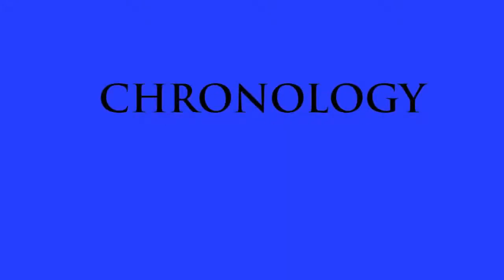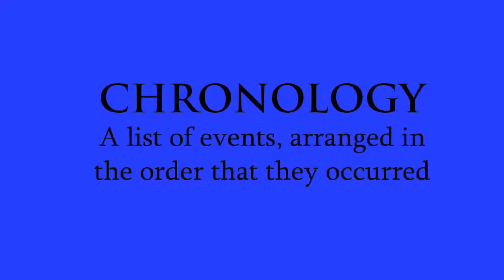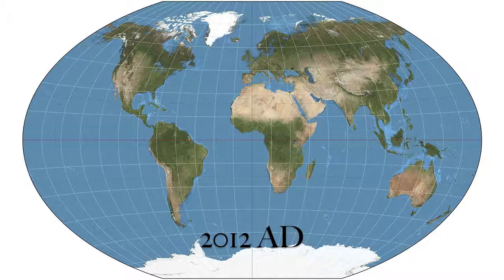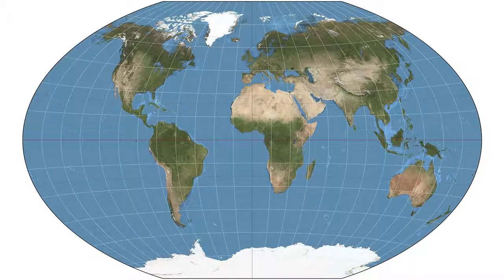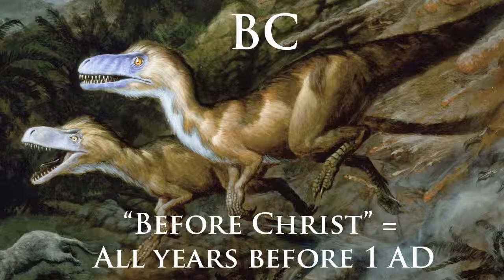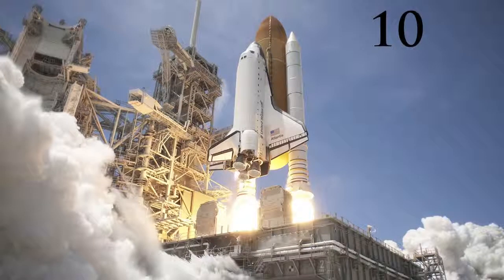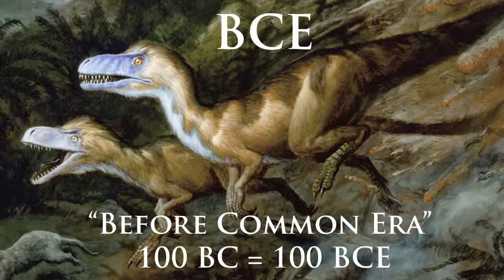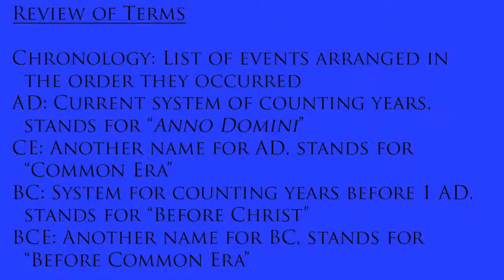Vocab Video 1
Vocab Video 1 for World History